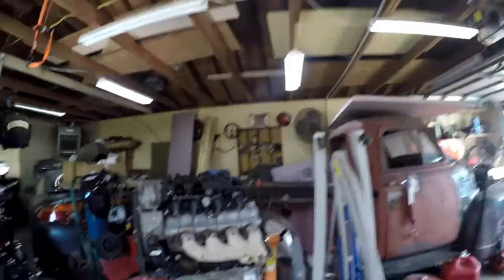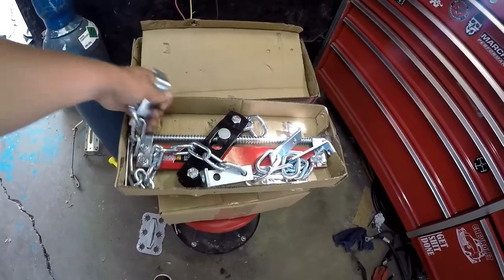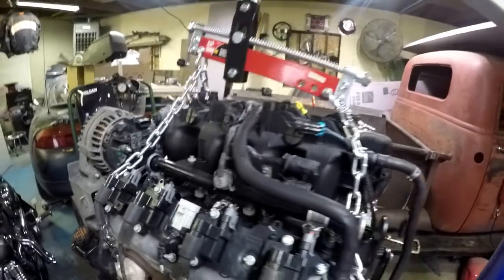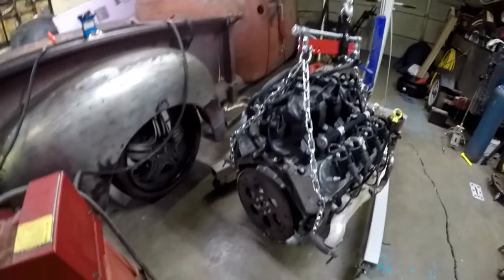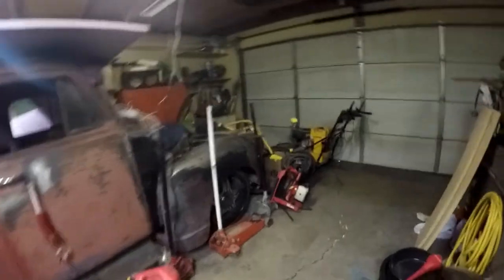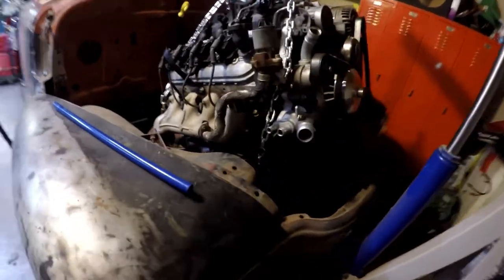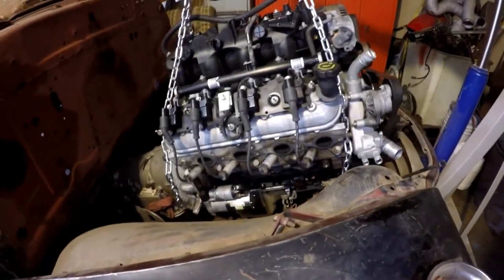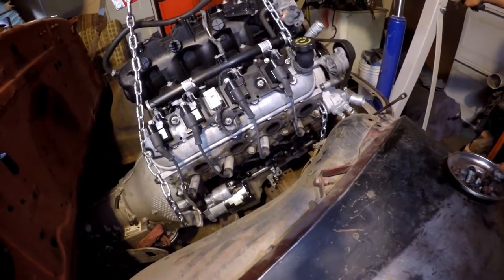5.3 GETS MATED TO THE 4L80E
Finally got these two together, granted it's only the mocking faze but definitely getting closer.